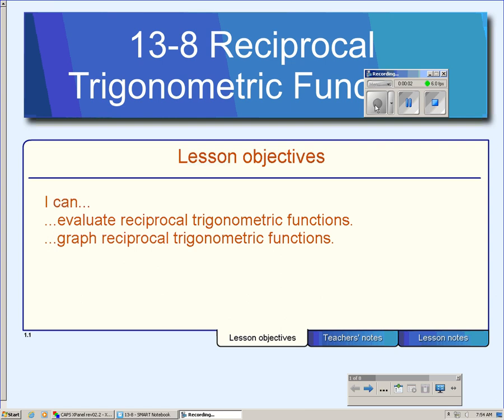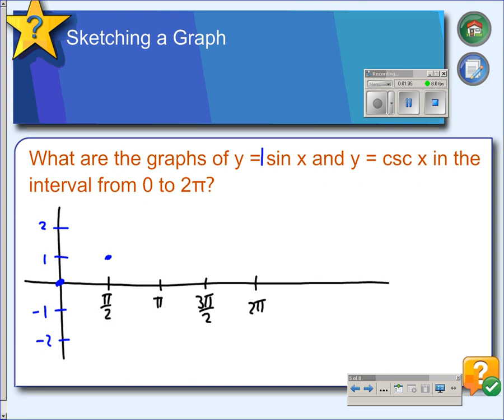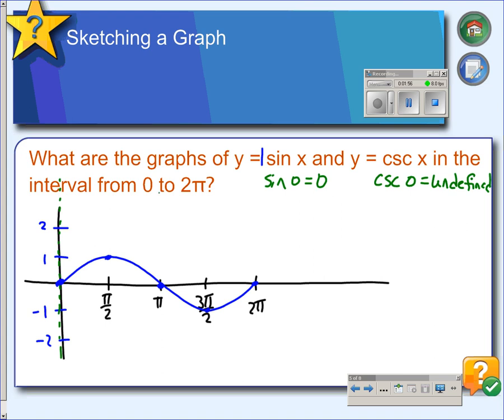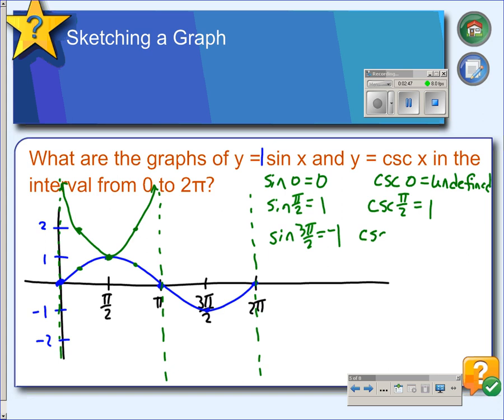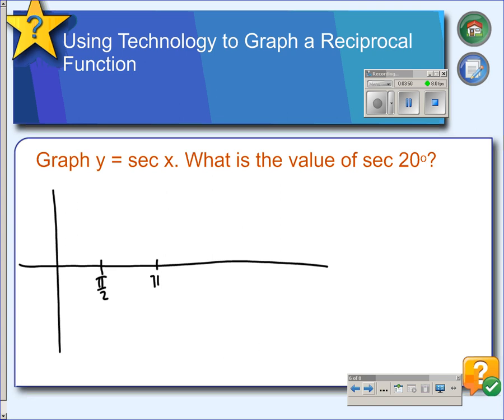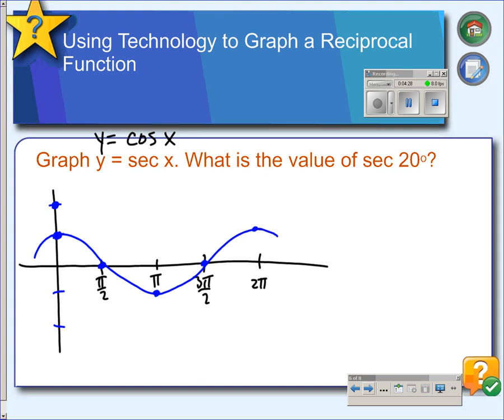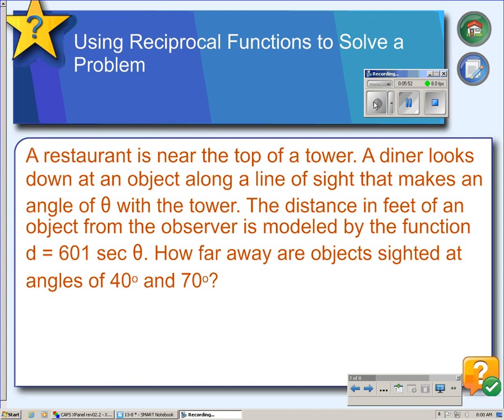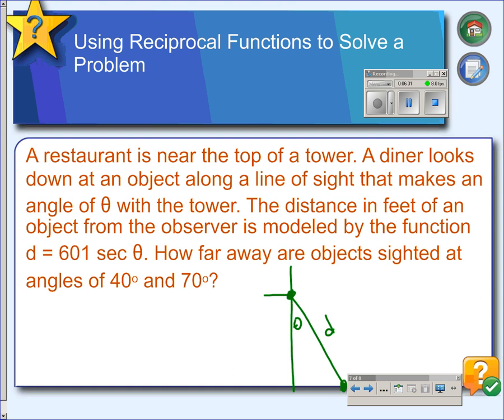13-8 Part 2 Graphing Reciprocal Trigonometric Functions.wmv